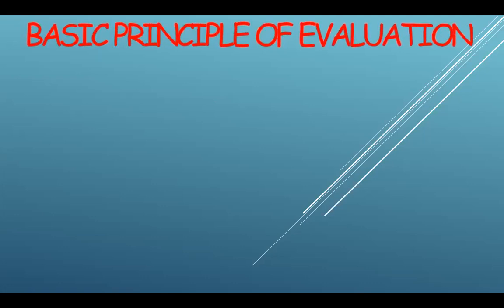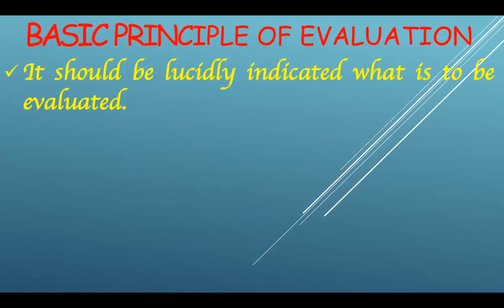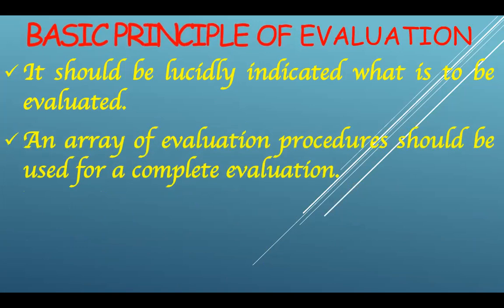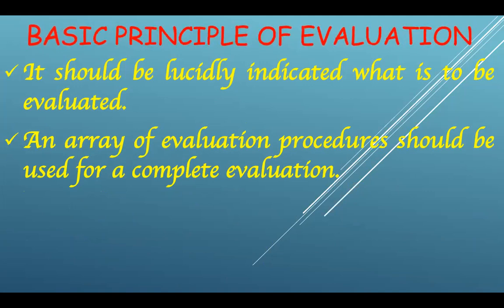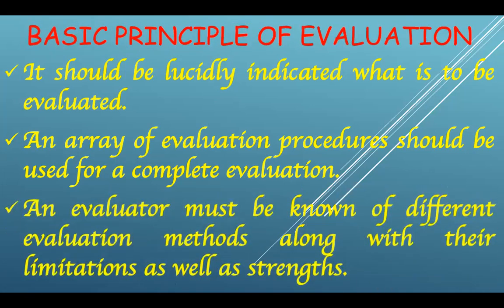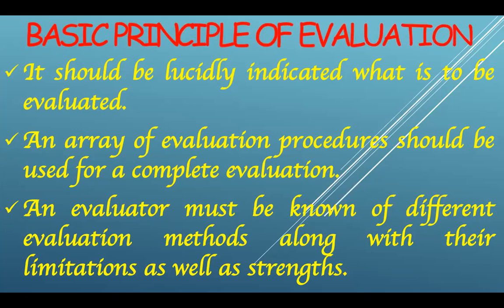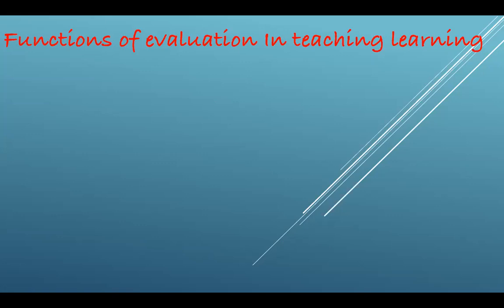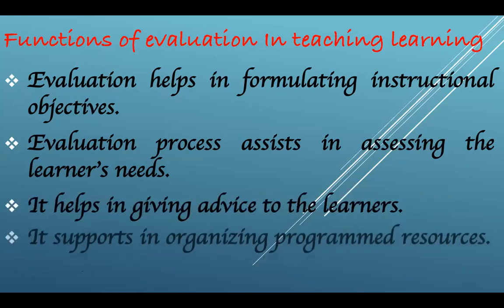Basic Principles and Functions of Evaluation by Dr Hafsah Jan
In this video Basic Principles and Functions of Evaluation have been discussed.